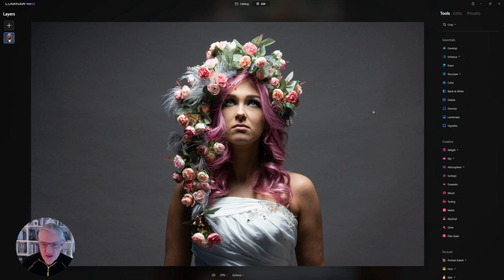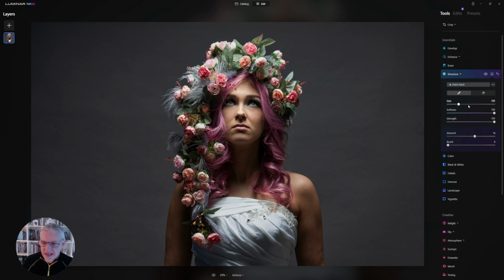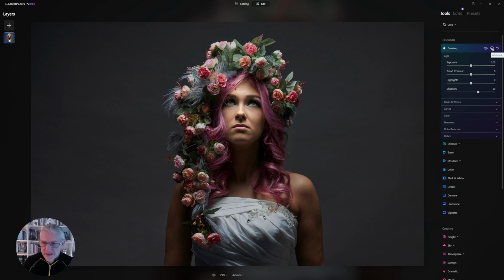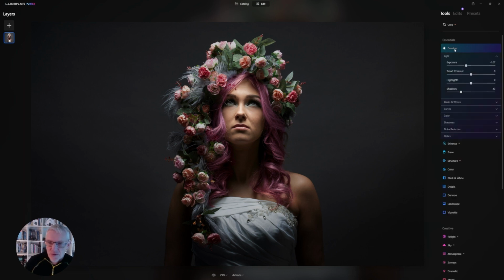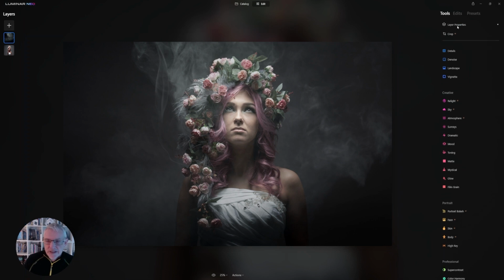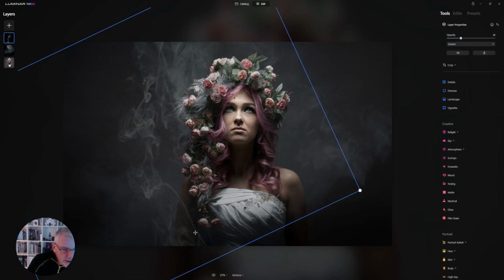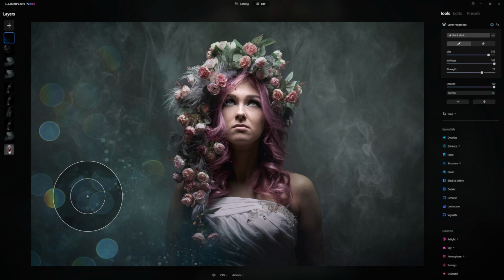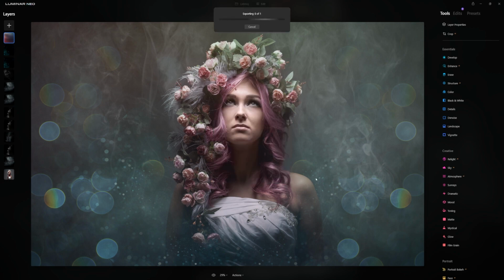Luminar Neo Creative Portrait Editing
Creative Portrait Editing is a cinch with Luminar Neo and in this video, we go step by step through the process to create the final image.